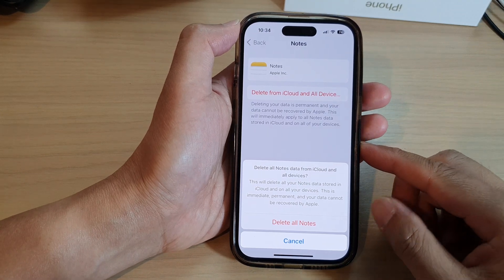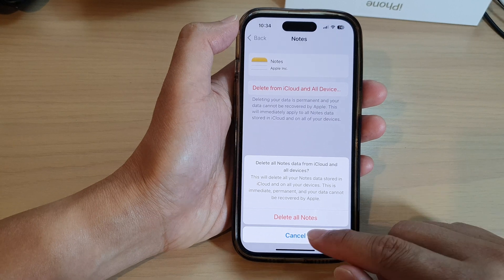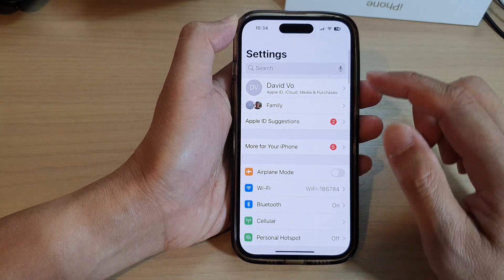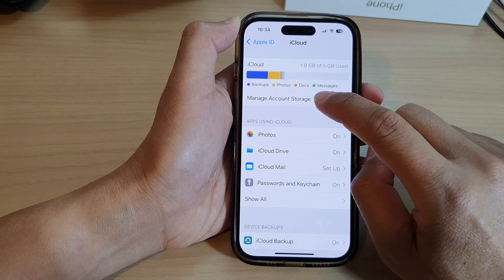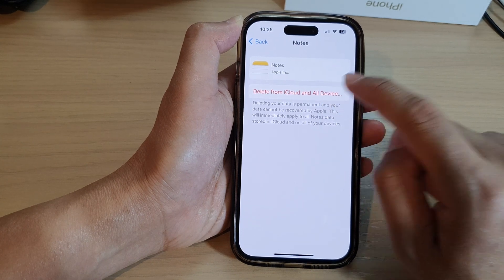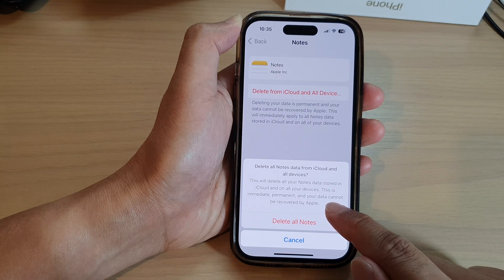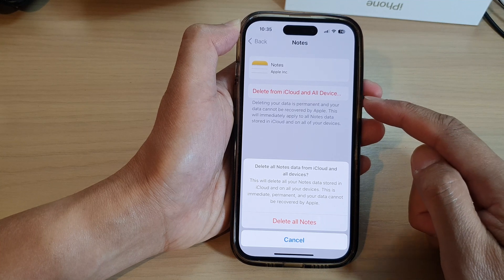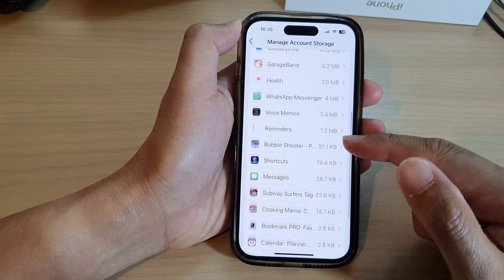iPhone 14/14 Pro Max: How to Delete All Notes Data From iCloud & All Devices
Learn how you can delete all notes data from iCloud and all devices on the iPhone 14/14 Pro/14 Pro Max/Plus.